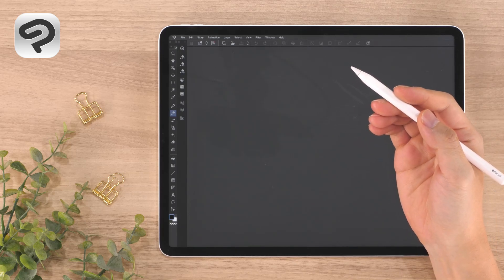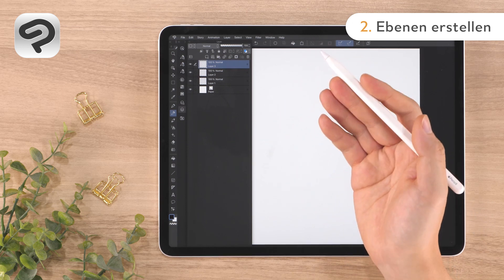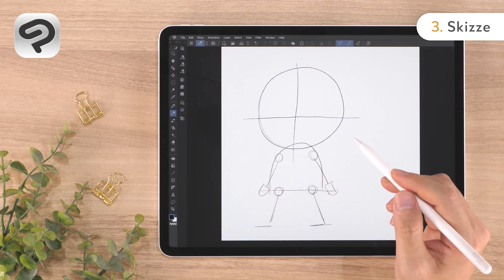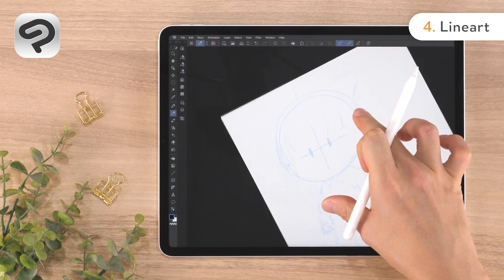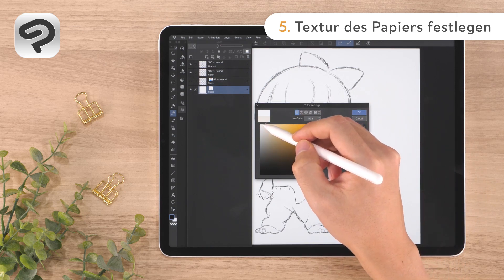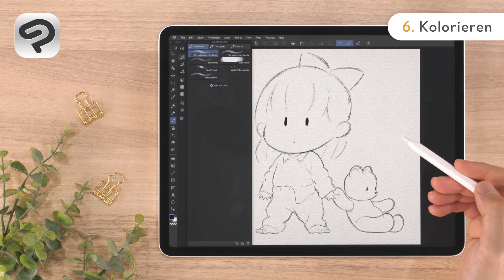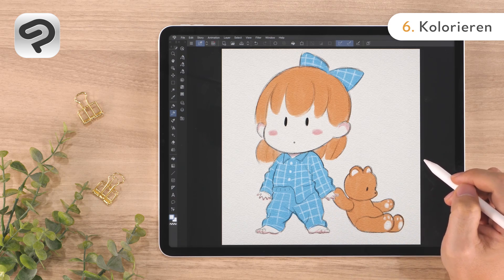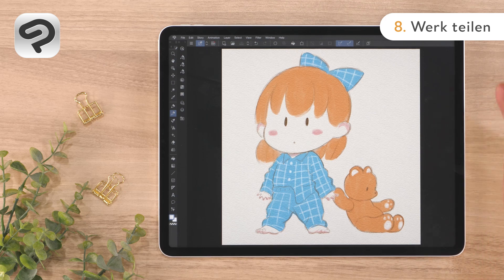[UT:DE] Eine einfache Charakterillustration zeichnen | CLIP STUDIO PAINT für Einsteiger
Dieses Videotutorial ist besonders für Einsteiger gedacht, die gerade erst mit dem Zeichnen bei CLIP STUDIO PAINT angefangen haben. Die notwendigen Funktionen und Abläufe beim Malen einer einfachen Charakterzeichnung werden mit der Bedienung auf dem iPad ausführlich erklärt. Lerne den Umgang mit digiten Stiften und Papiertexturen kennen, und stelle dich der Herausforderung, selbst eine niedliche Figur zu illustrieren. Die hier gezeigte Vorgehensweise geht besonders darauf ein, wie ein eher traditioneller Look geschaffen wird.

Die Datei mit der Illustration aus dem Video findest du hier.
(Kompatibel mit CLIP STUDIO PAINT für Windows, macOS, iPad, iPhone, Android, Chromebook)

Schau dir auch den aufgezeichneten Livestream von Olga Andriyenko an, der weitere tolle Tipps und Tricks für Einsteiger bietet.

00:00 Einleitung
00:24 1. Leinwand erstellen
00:53 2. Ebenen erstellen
02:14 3. Skizze
04:32 4. Lineart
06:11 5. Textur des Papiers festlegen
07:41 6. Kolorieren
10:27 7. Farbe der Lineart ändern
11:10 8. Werk teilen